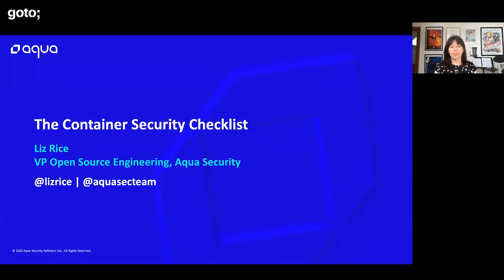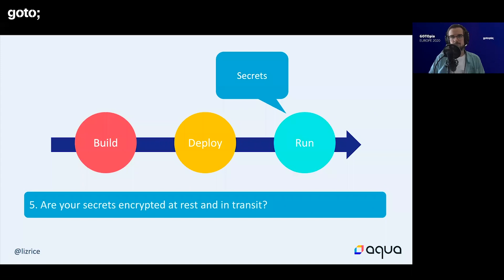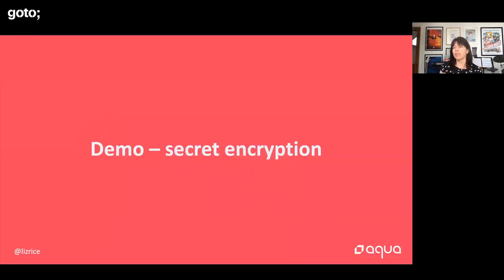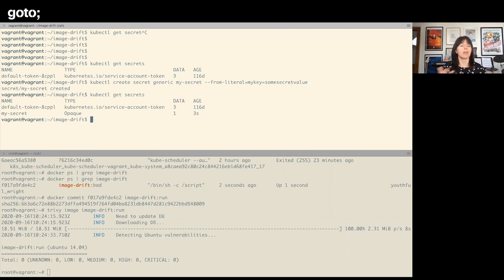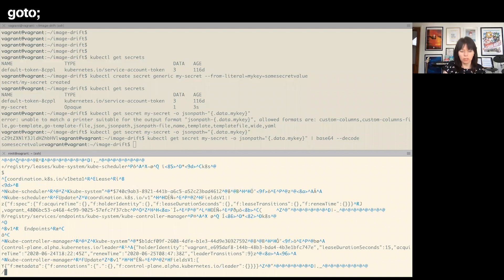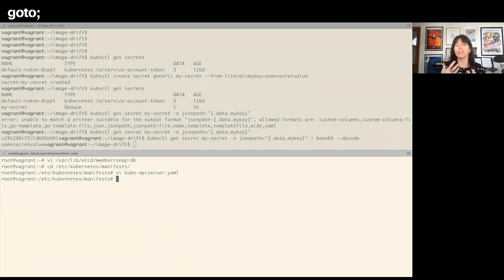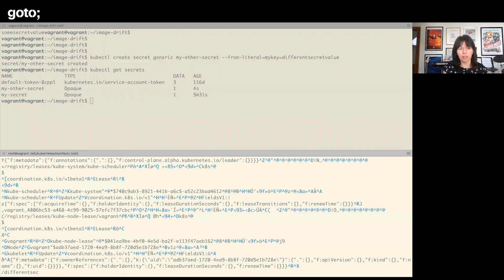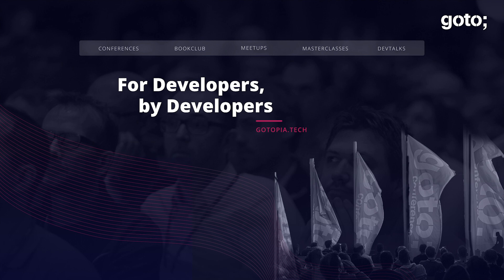Are Your Secrets Encrypted at Rest and in Transit? (Q5) • Liz Rice • GOTO 2020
This presentation was recorded at GOTOpia Europe 2020.

Liz Rice - Liz is a pro in all things containers and security; chair of the CNCF's Technical Oversight Committee

ABSTRACT
Liz's Container Security book, published by O’Reilly, includes a security checklist covering items you should at least think about when considering how to secure your deployments running on containers.
In this talk, Liz presents an overview of the checklist and dives into the details on some potential weaknesses that you really need to avoid. The takeaway challenge is for you to check whether your own environments comply with the most important of these recommendations. [...]

TIMECODES
00:00 Intro
01:53 Are your secrets encrypted at rest and in transit?
04:07 Demo

RECOMMENDED BOOKS
Liz Rice • Learning eBPF •